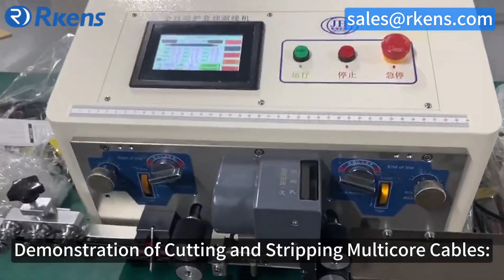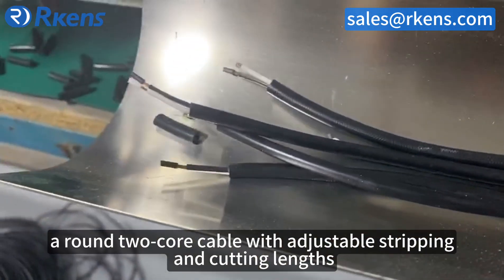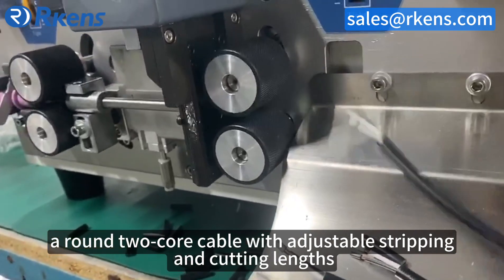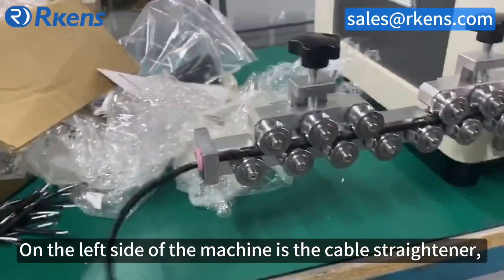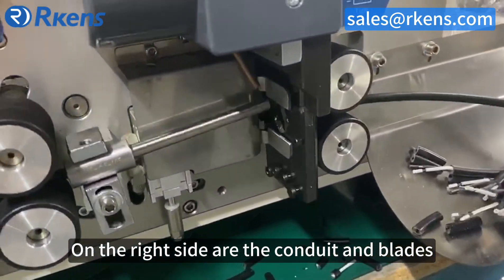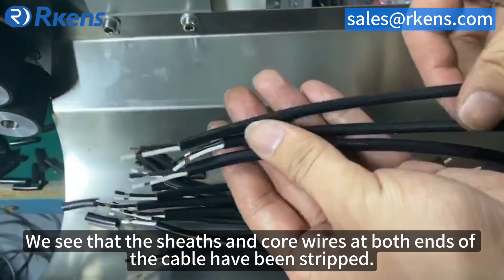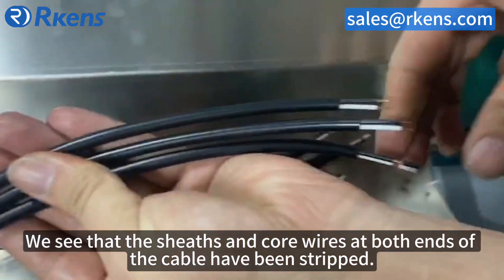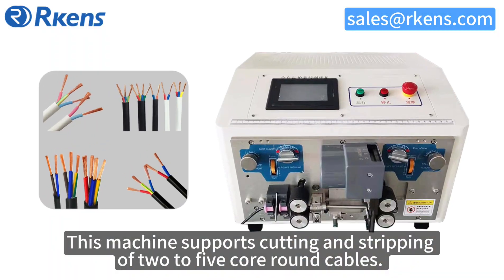Wire peeling and cutting machine RS 3606C | Round 2-core cable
This is wire peeling and cutting machine RS 3606C, what we are demonstrating is how to cut and peel round two-core cables.
 This machine can strip both ends, and the peeling and cutting lengths support settings.
And it also supports cutting and peeling of 2 to 5-core round cables.